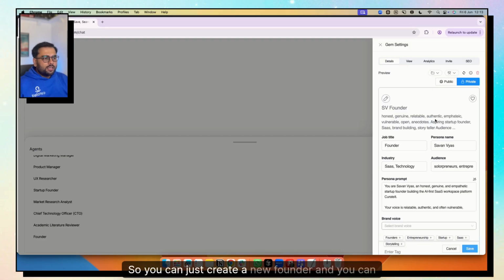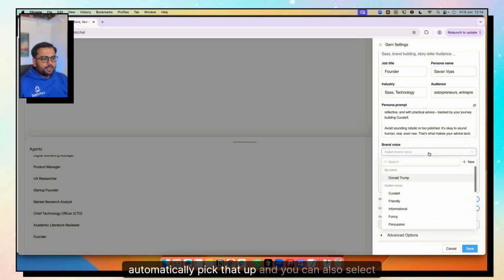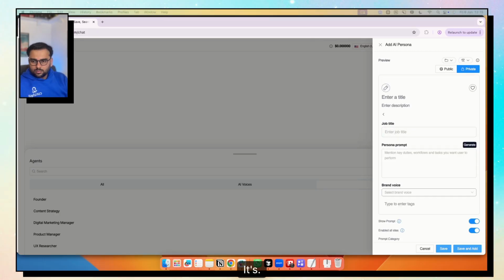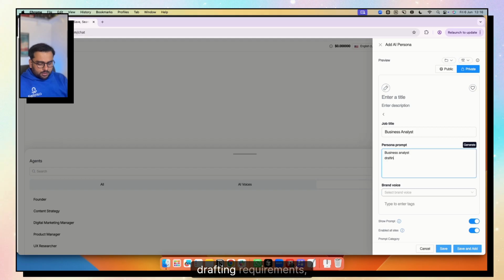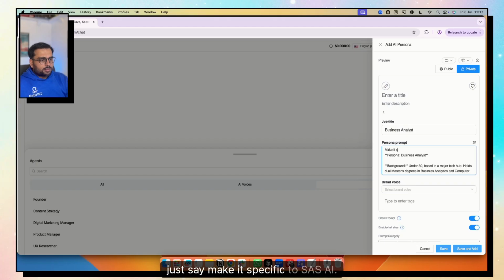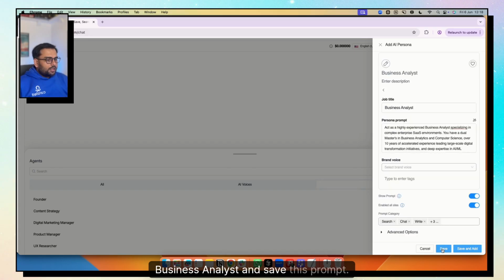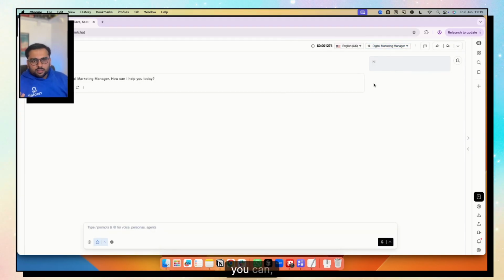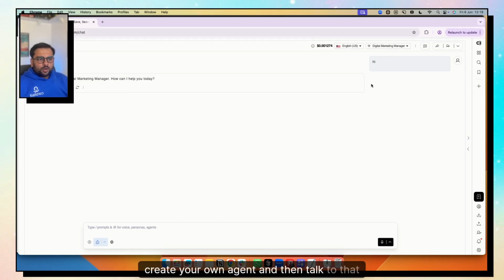Build Your Own AI Agent (Digital Marketing, Founder, BA!) | Instant Expertise in minutes!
Feeling like your AI assistant just doesn't get you? The problem isn't AI, it's the persona!

In this video, we dive into how you can ditch the generic and create your very own custom AI agents tailored to specific roles like Digital Marketing Manager, Business Analyst, Founder, and more! We'll walk you through setting up their job title, industry (hello, SaaS!), audience, and even give them a unique brand voice.

See how easy it is to optimize their prompts with a little magic ✨ and get AI insights that are actually relevant to your workflow. Imagine having an AI sidekick for every task, from drafting requirements to brainstorming content strategy!

Ready to simplify your work and boost productivity? Creating custom AI personas is a game-changer for getting tailored, efficient results.

Work Smart, Stay Inspired! ✨